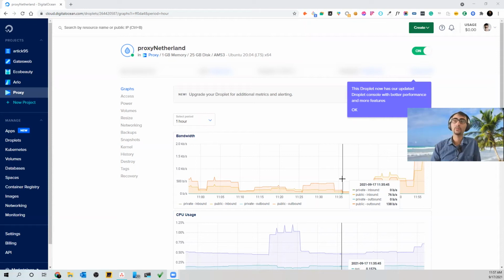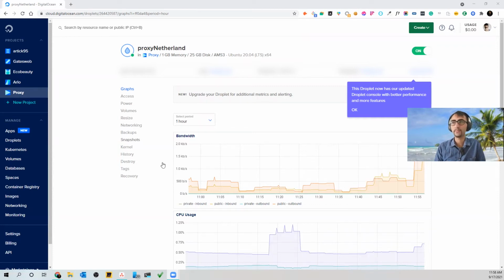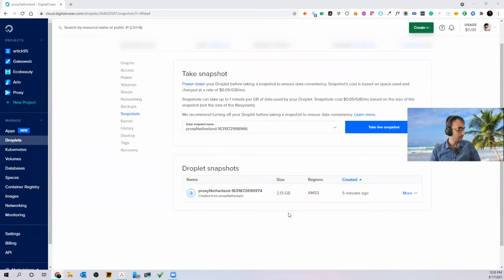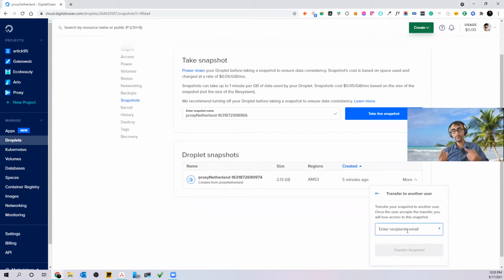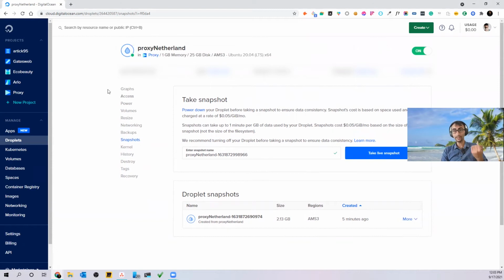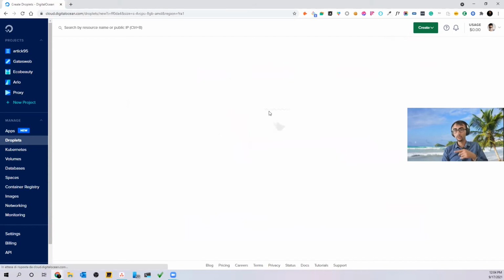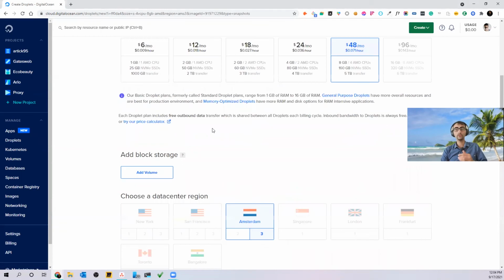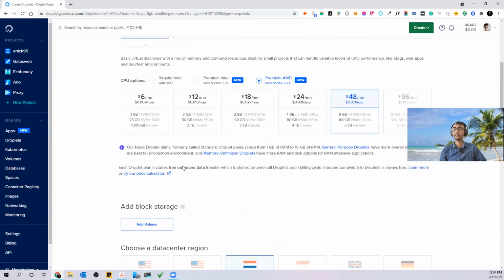How to Transfer Digitalocean Droplet from one account to another | SHAREADroplet [Solved]